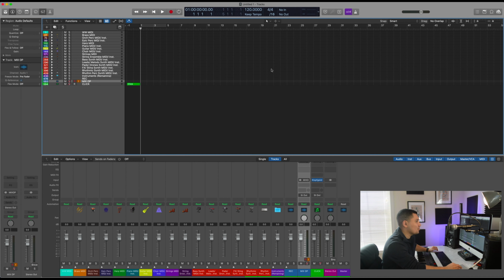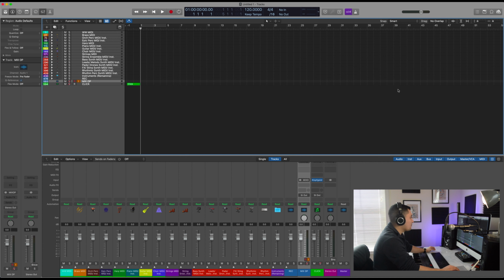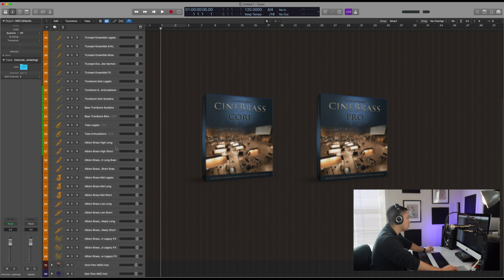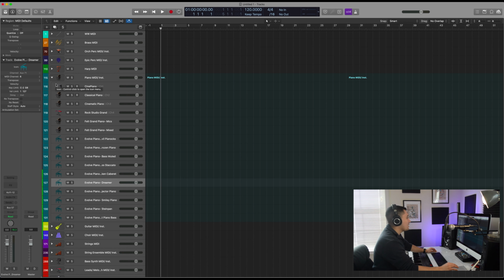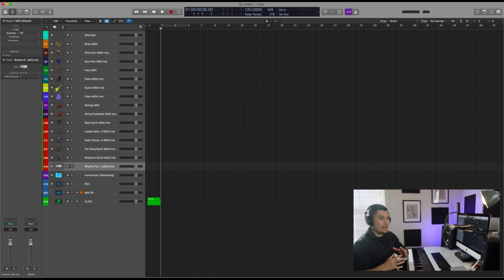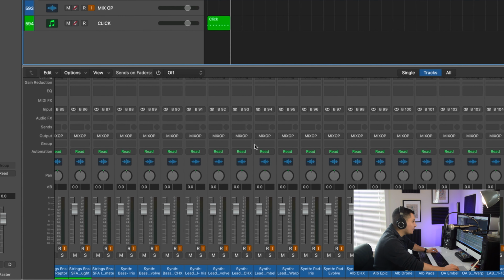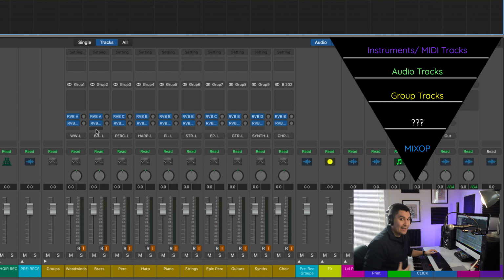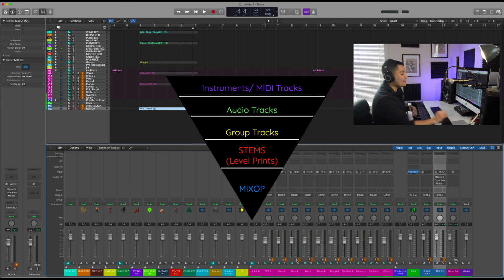Let's Build an Full Orchestral Template in Logic Pro!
🎁 Start writing in 8 genres—grab my free Film Composer’s Recipe Book

Let's start building an Orchestral Template in Logic! We'll look at how to go from MIDI data to a deliverable audio file.

Film Scores Explored Pro is my membership on Substack for composers who want to become better musical storytellers. We go deeper into the scores we love, try ideas in our own writing, and connect through music and feedback.

▶ Time Stamps ◀︎
0:00 Orchestral template intro
0:13 Purpose of the template
0:49 Hardware considerations
1:44 Managing CPU and RAM
4:20 Sample library selection
7:22 Organization techniques
8:11 Woodwind instrument section
9:39 Mixing and virtual instruments
11:45 Brass instrument section
12:36 Percussion section
13:46 Epic percussion instruments
14:51 Harp instrument section
15:56 Piano and guitar instruments
17:34 Free instrument resources
18:45 Choir and string sections
20:00 Synth and FX sections
22:25 Virtual instrument troubleshooting
24:22 The funnel system workflow
29:48 Mixing template setup
31:54 Grouping and final printing
35:54 Summary of template workflow
39:28 Upcoming tutorial series

▶ Resources ◀︎
🎶 Storytelling Through Music — my field guide to writing with intention, emotion, and story